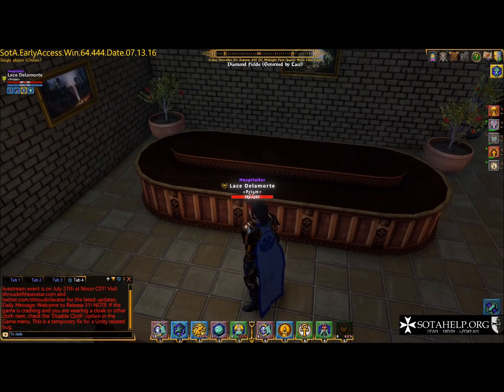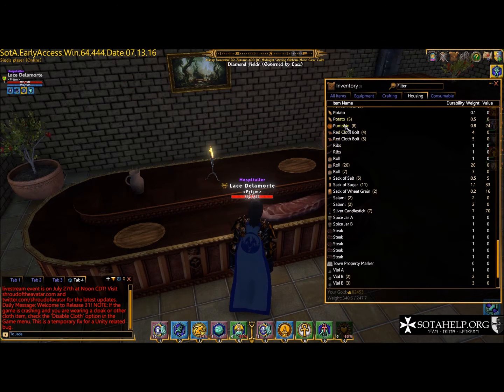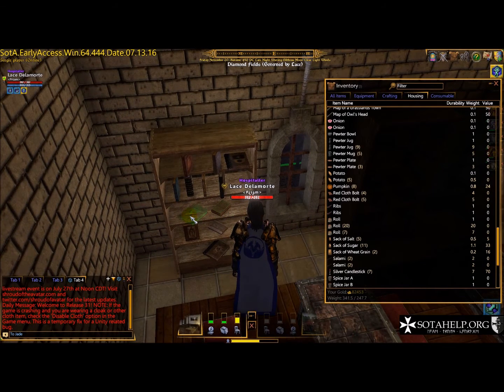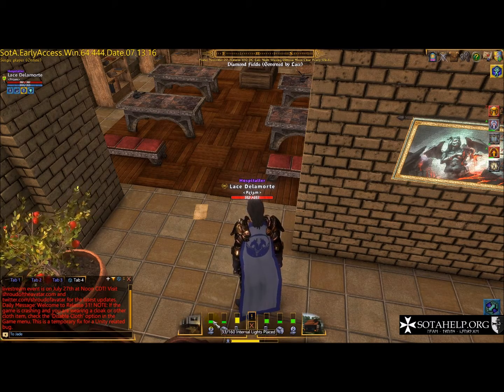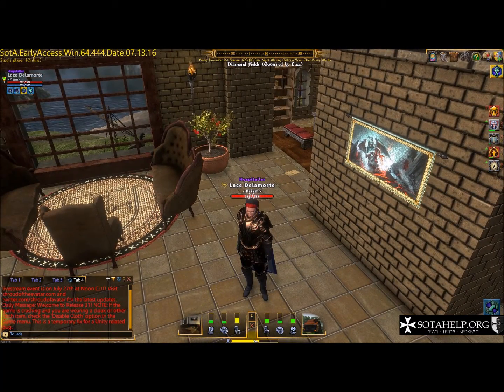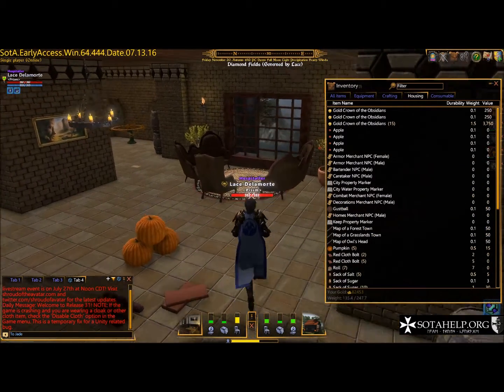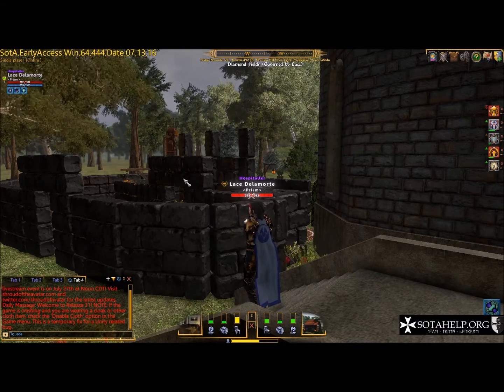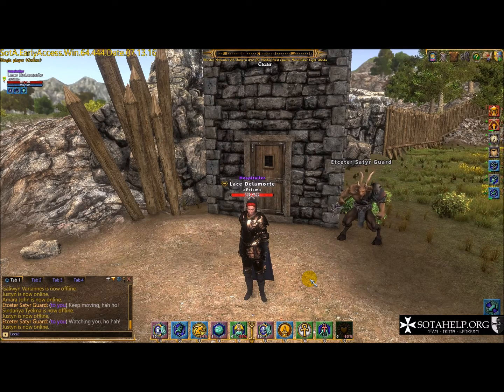Shroud of the Avatar Housing Decoration Commands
The basic rotation keys, book flipping, deco limits and some information on item stacking.